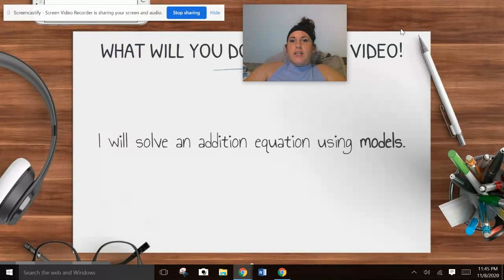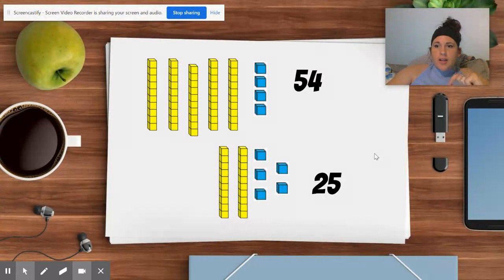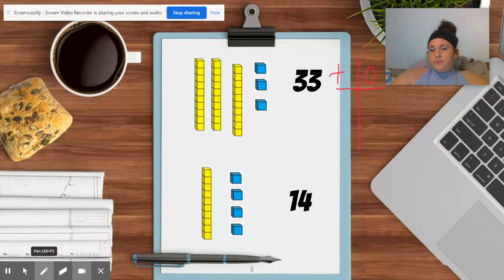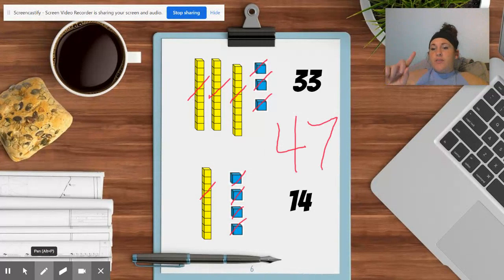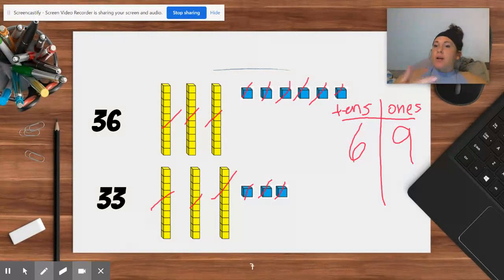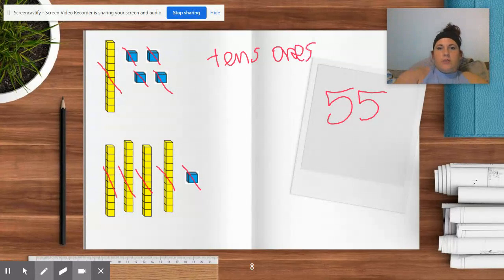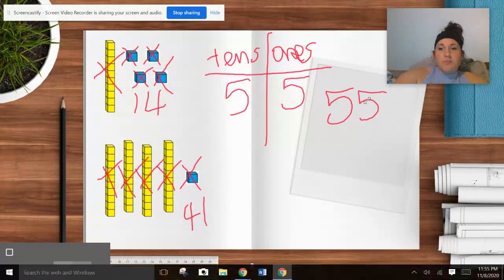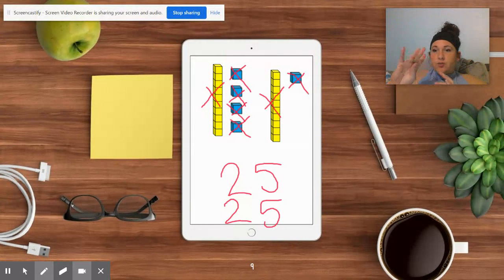Nov 9th Video